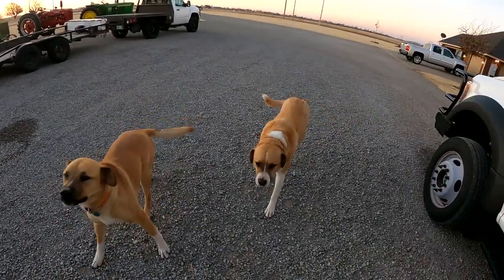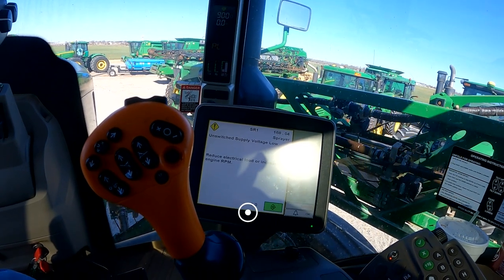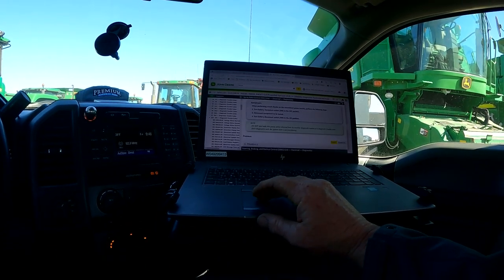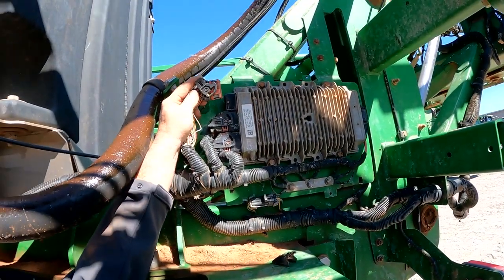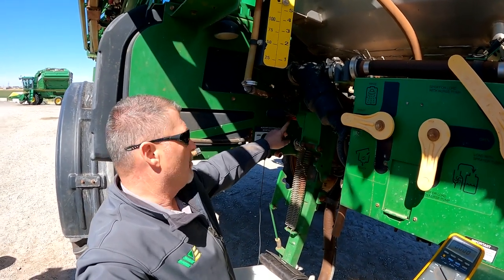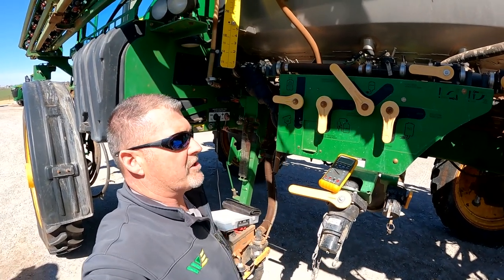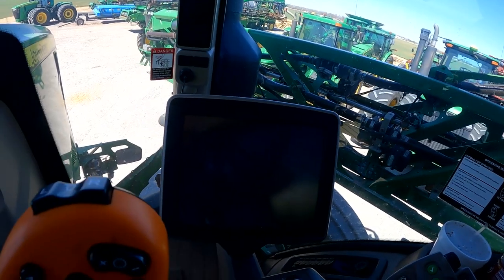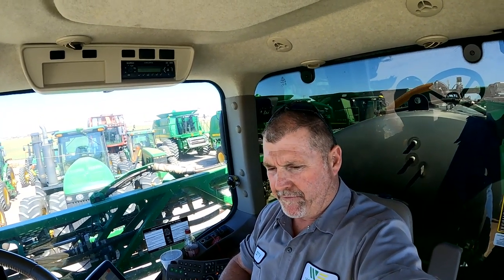Larry’s Life E2 | John Deere R4038 Sprayer Throwing SR1 168.04 Voltage Code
Larry is on a John Deere R4038 Sprayer throwing voltage codes and takes us through the process of diagnosing and fixing the issue.

Larry is a John Deere Tech that has over 30 years of experience working on John Deere Equipment.

**R4038**